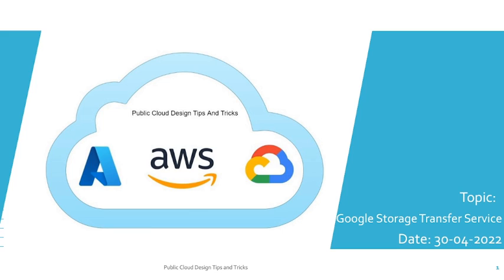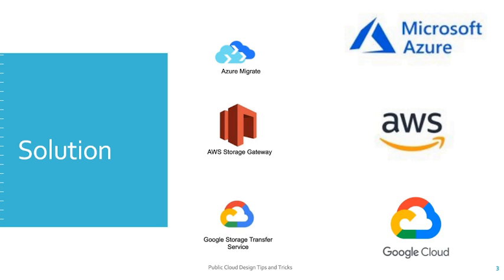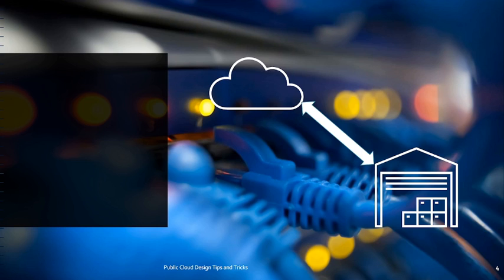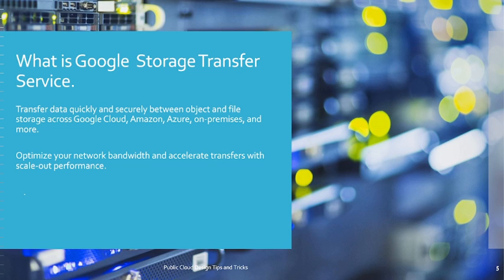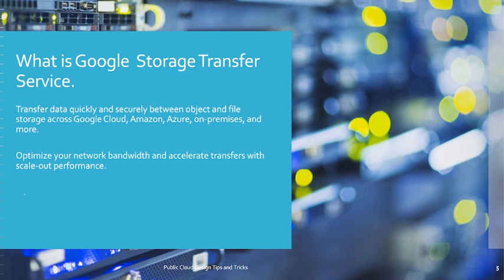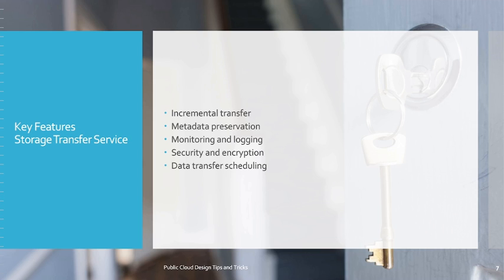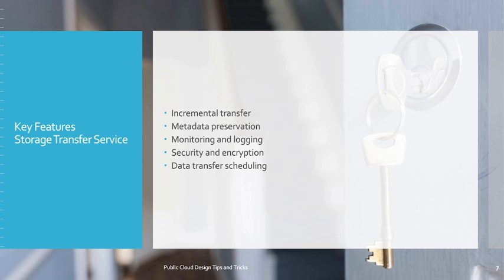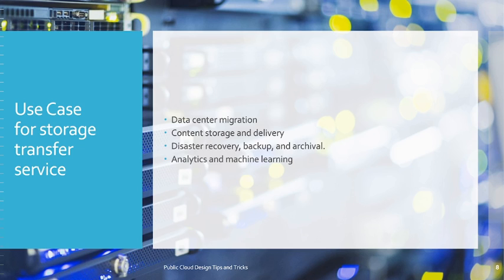What is GCP Storage ​Transfer Service | Benefits of Storage ​Transfer Service.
What is Google  Storage ​Transfer Service.​?
Benefits of Storage ​Transfer Service.​​
Key Features Storage ​Transfer Service.​​
Use Case for storage ​Transfer service.